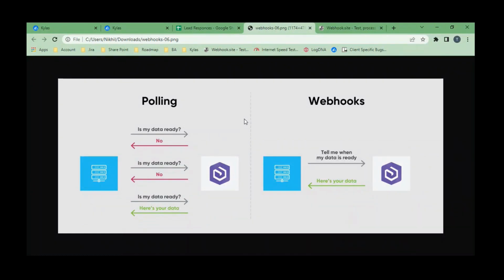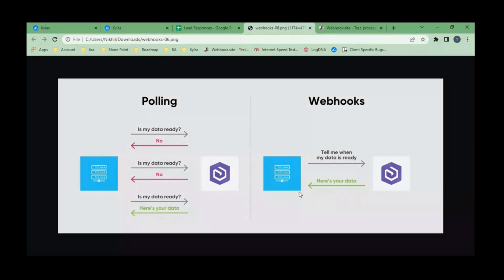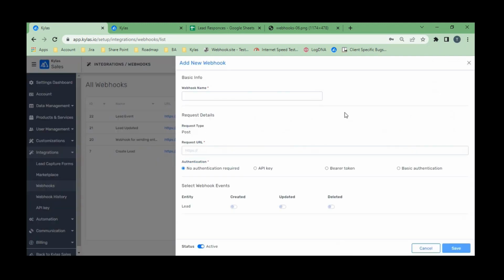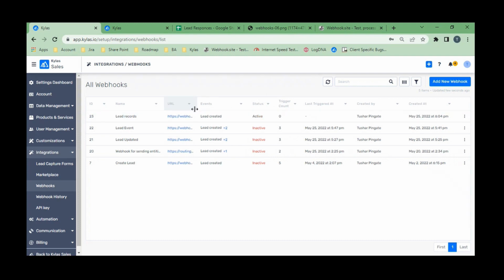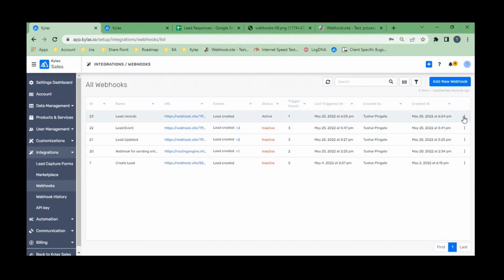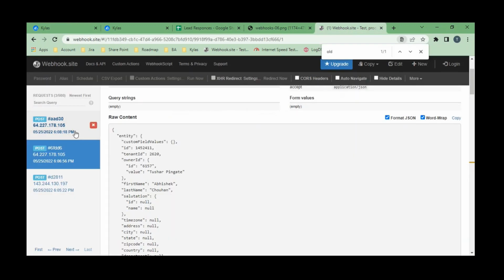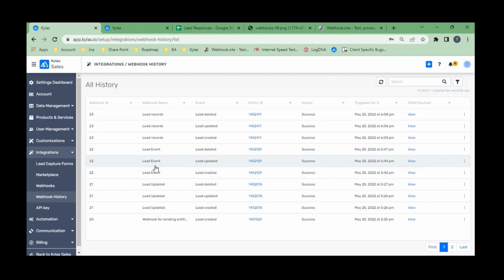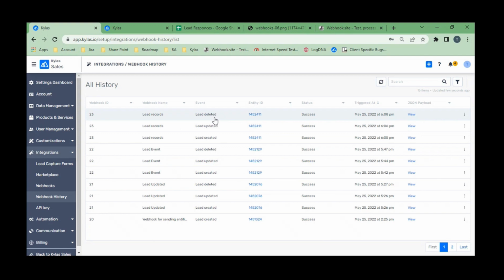How To Use Webhooks On Lead Entity?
In this webinar we will focus on Webhook and Lead entities in Kylas along with various entities and events available in webhook

KylasCRM